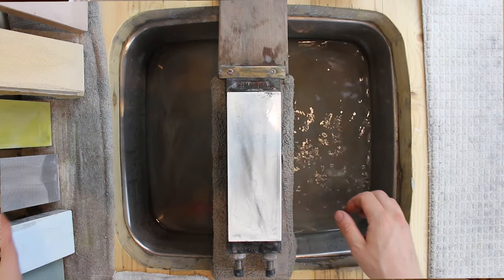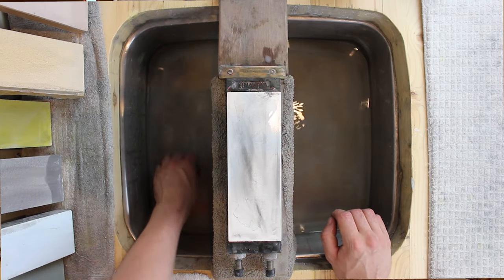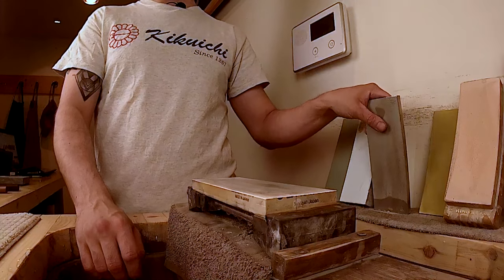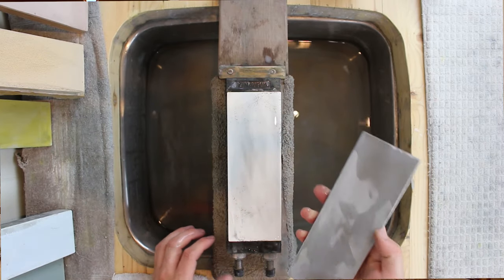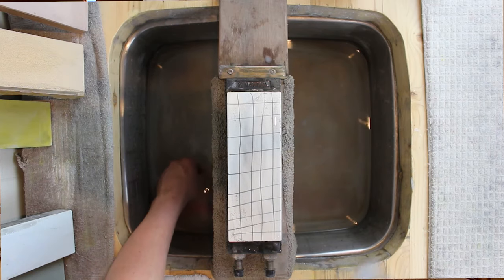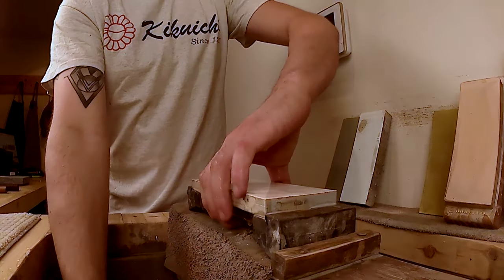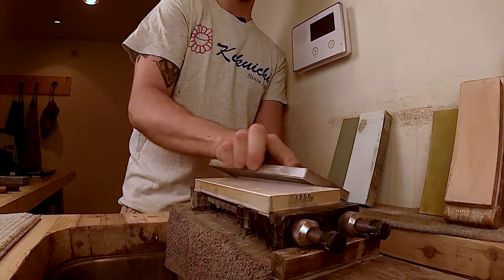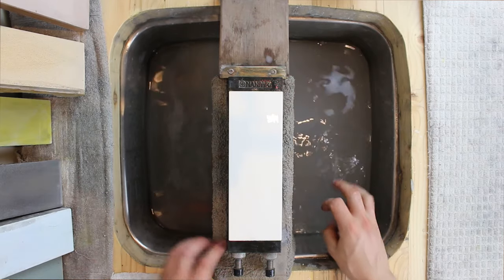Flattening Your Whetstone - How to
Keeping you whetstones flat is super important. Let us know down below if you have any questions.

Music DJ Quads - Always